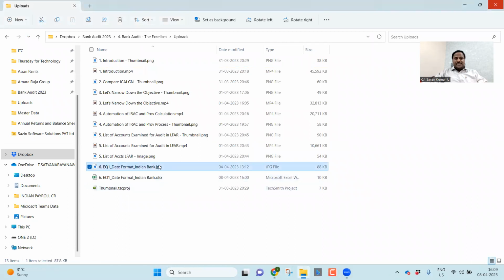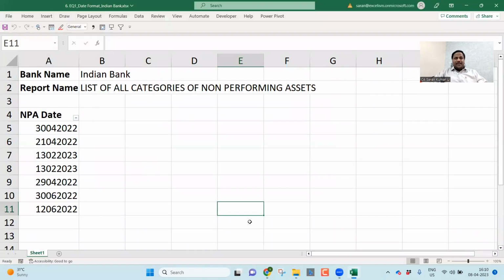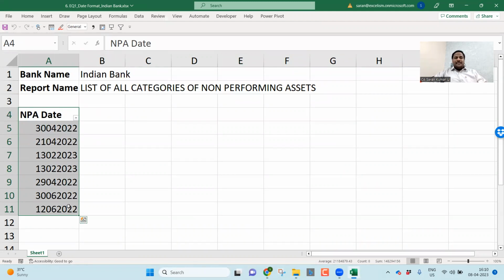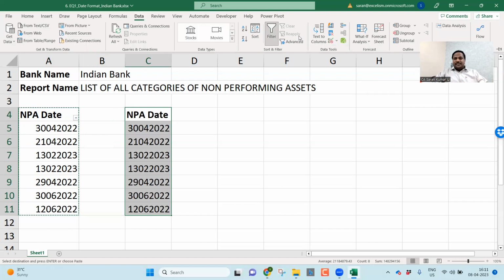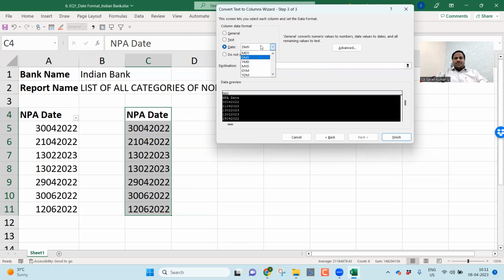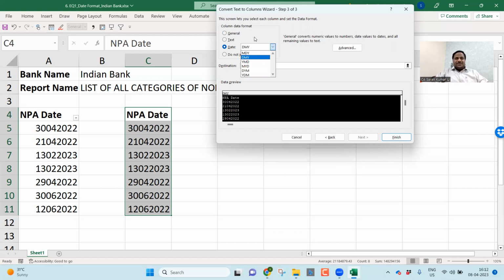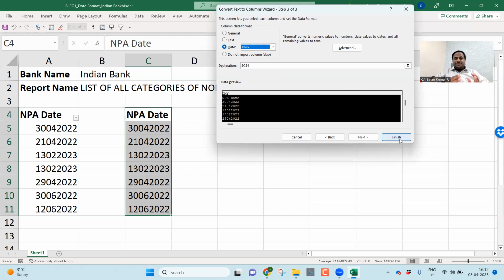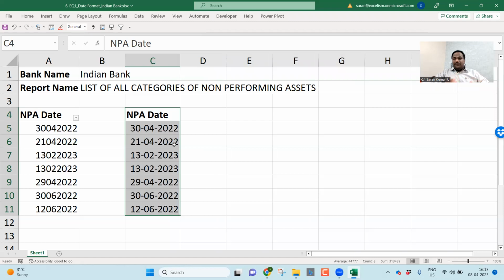6. How to Resolve Date format Issue - 30042022 to 30-04-2022 - Statutory Bank Branch Audit 2023